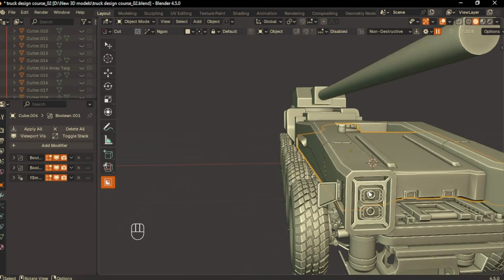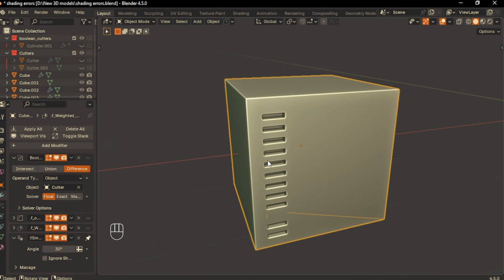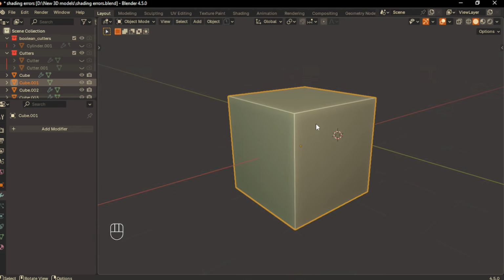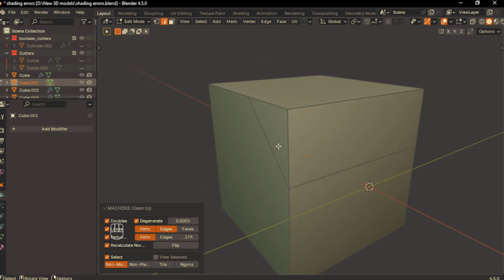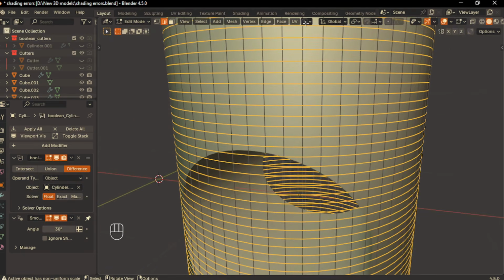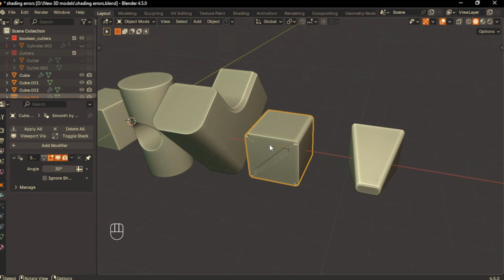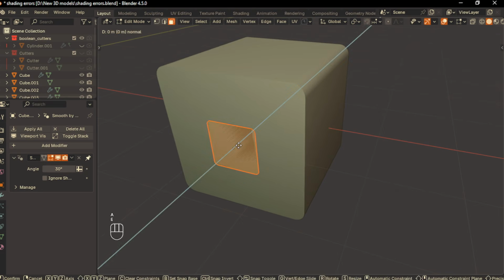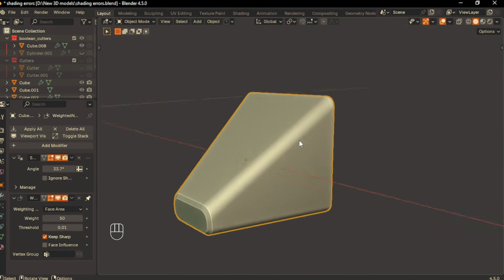Why Your Shading Looks Bad (And How to Fix It)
Struggling with weird shadows, black spots, or pinched edges in your Blender models? In this video, I break down the 8 most common shading problems beginners face and show you exactly how to fix them fast.

RESOURCES (RECOMMEND)

____________________________________🔥 Build photorealistic materials in Blender. No messy node graphs. No UV unwrapping.

MatricX is a complete hard-surface texturing ecosystem designed to save you hours of setup. Whether you are rendering in Cycles or baking for Unreal/Unity, we have a tool for you.

🚀 WHY ARTISTS USE MATRICX:
✅ No Node Graphs: Choose from 54+ smart materials and 16 stackable imperfections (Rust, Dirt, Edge Wear).
✅ No UVs Needed: Most materials work instantly without unwrapping.
✅ Game-Ready: MatricX Bake translates PRO materials into perfect PBR texture sets for Unreal, Unity, and Godot.
✅ Cross-Platform: Tested meticulously on Blender 4.5, 5.1, and 5.2 across Windows, macOS, and Linux.

ABOUT EIDOS EDGE:
We build workflow tools for 3D artists. Stop fighting with shader networks and start finishing your art.